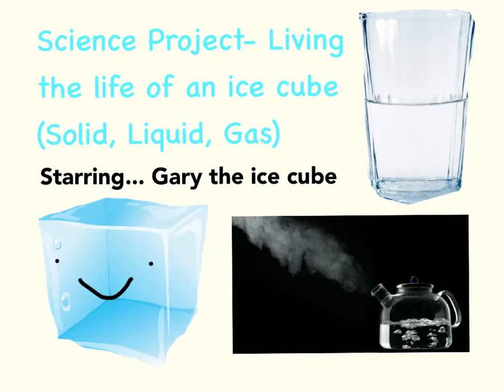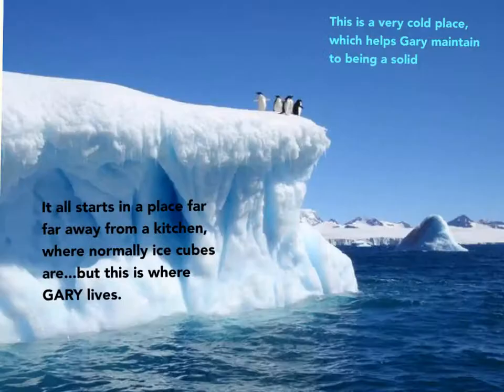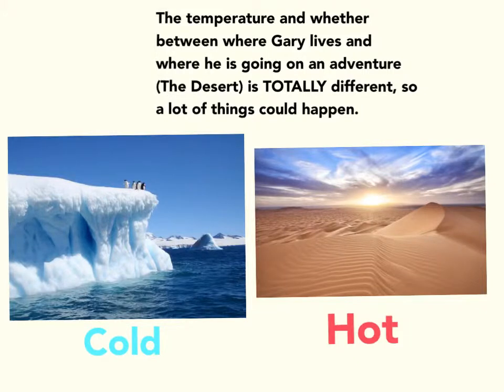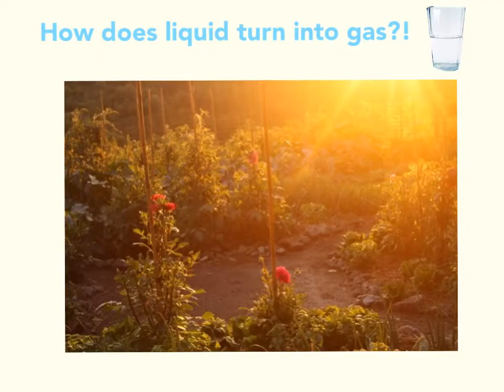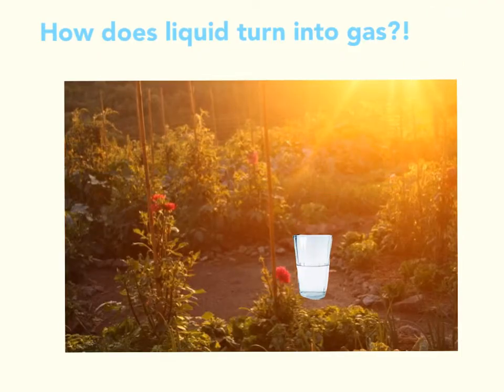Period 4 Jennifer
Story of an ice cube